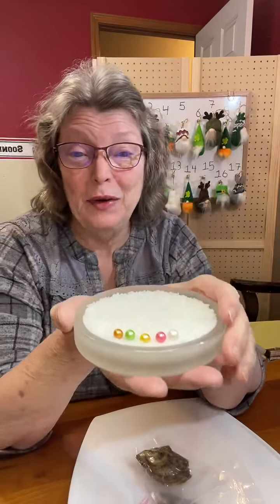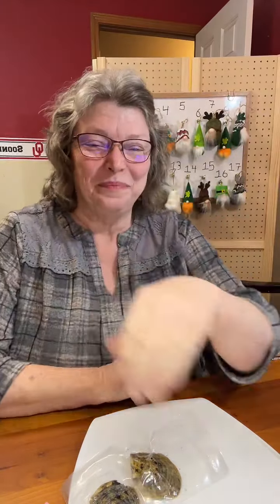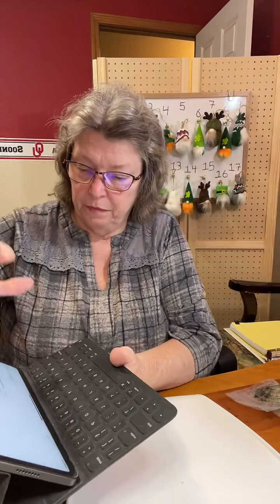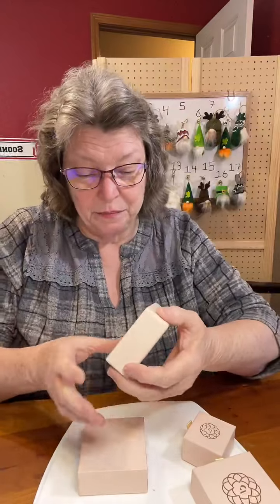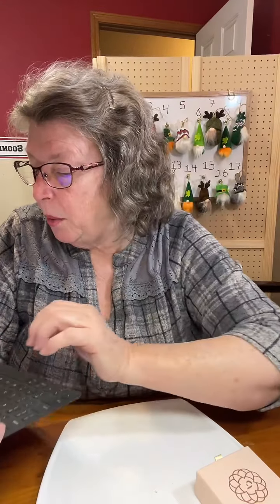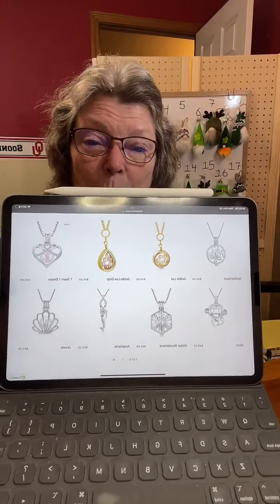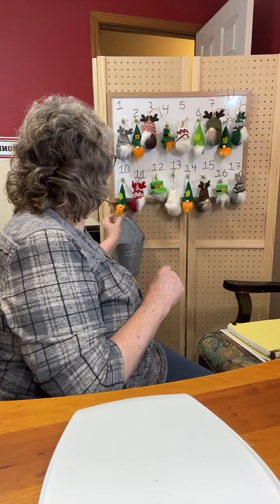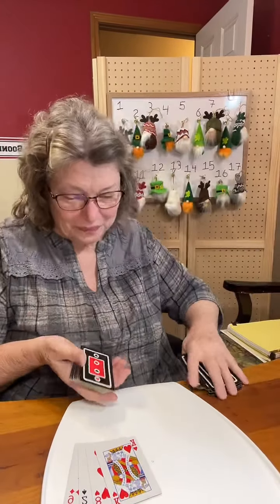11/30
TikTok and Facebook @luckotheshuck